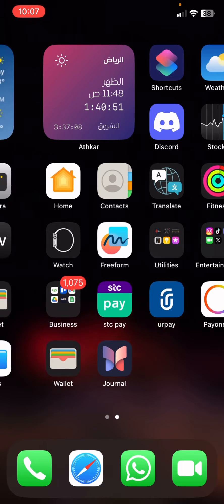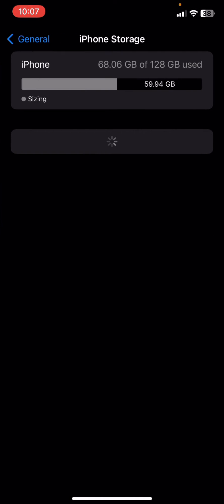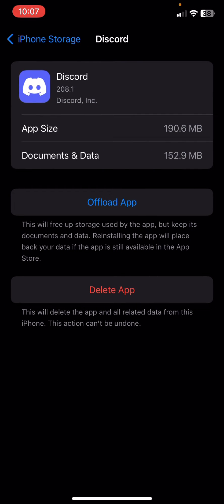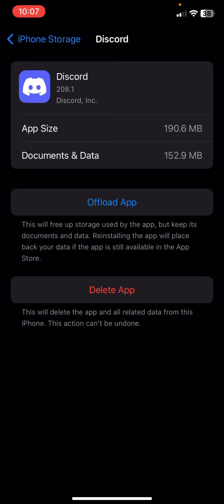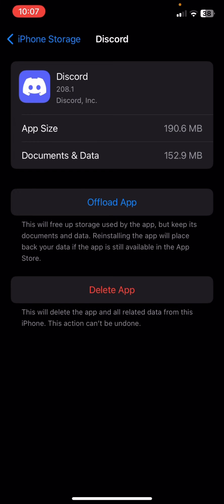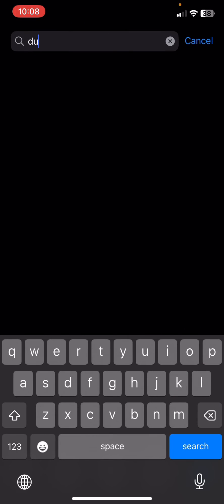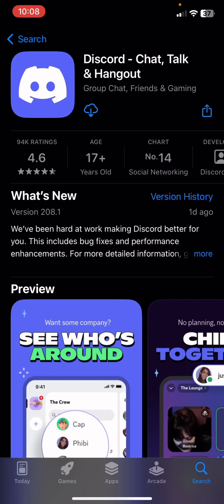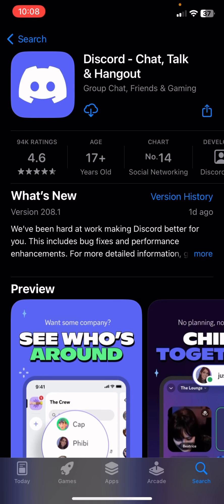How To Fix "Wait Are You Human" on Discord (2025)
Welcome in this video I will show you how to fix the "wait are you human" issue on discord.